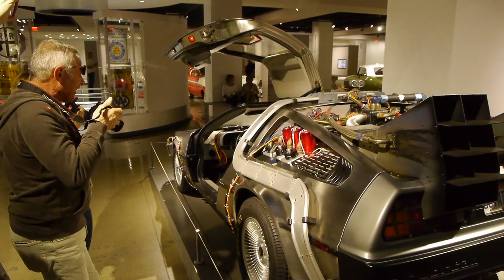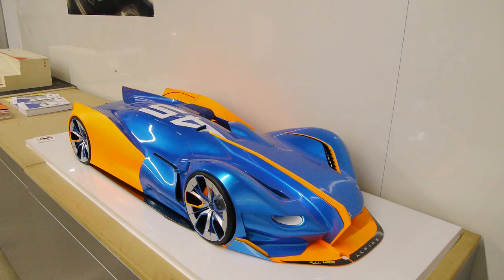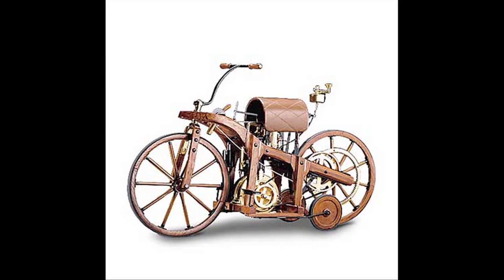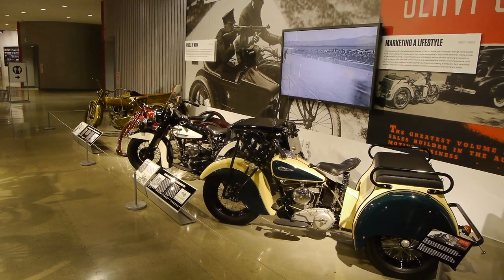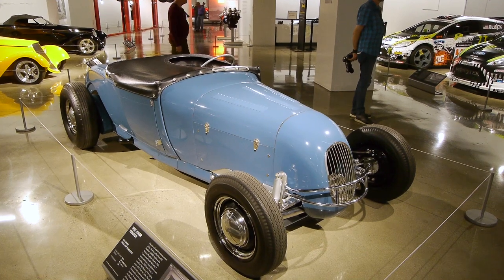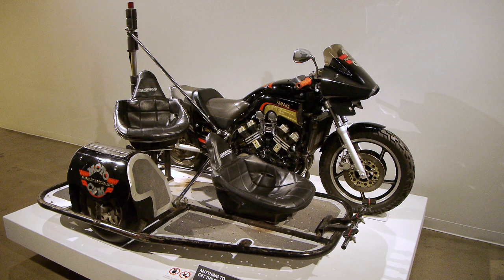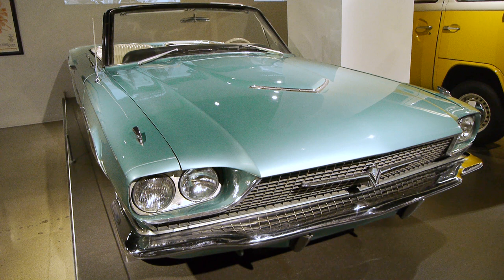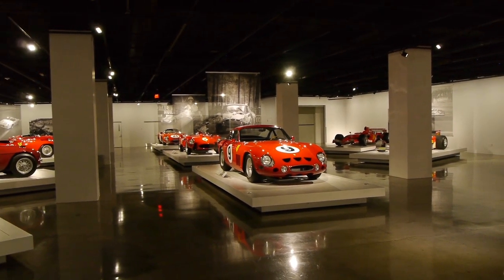One of America's Best Car Museums! The Petersen Museum in Los Angeles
Founded on June 11, 1994 by magazine publisher Robert E. Petersen, and his wife Margie, the Petersen Automotive Museum is one of America's best automobile museums.  We came to check out the NEW museum, back in  2015, the museum underwent an extensive $90 million renovation and added a bunch of new exhibits.
From the web:

 Previously located within the Natural History Museum of Los Angeles County, the museum is permanently housed in a historic department store originally designed by Welton Becket. The building opened in 1962 as a short-lived U.S. branch of Seibu Department Stores, before operating as an Ohrbach’s department store from 1965 to 1986. Six years after Ohrbach’s closed, Robert Petersen selected the largely windowless site as an ideal space for a museum, where artifacts could be displayed without harmful exposure to the ultraviolet radiation of direct sunlight.

In 2015, the museum underwent an extensive $90 million renovation. The building’s façade was redesigned by the architectural firm Kohn Pedersen Fox, while designers at The Scenic Route configured interior spaces to accommodate changing exhibits that are intended to encourage repeated visits. The exterior features a stainless-steel ribbon assembly, made of 100 tons of 14-gauge type 304 steel in 308 sections, 25 supports and 140,000 custom stainless-steel screws. The remodeled museum opened to the public on December 7, 2015.